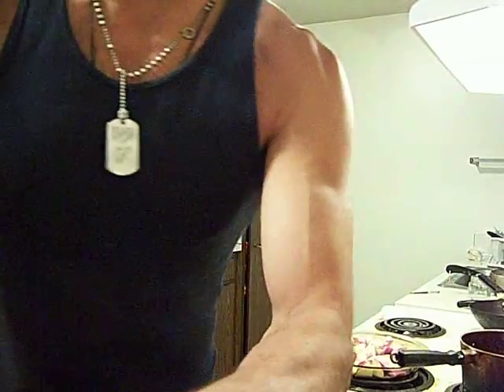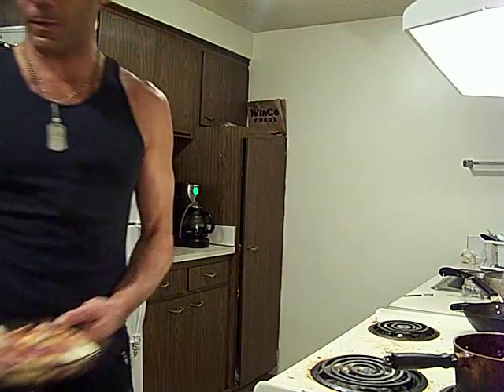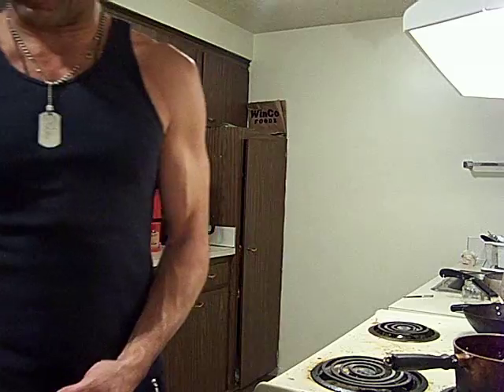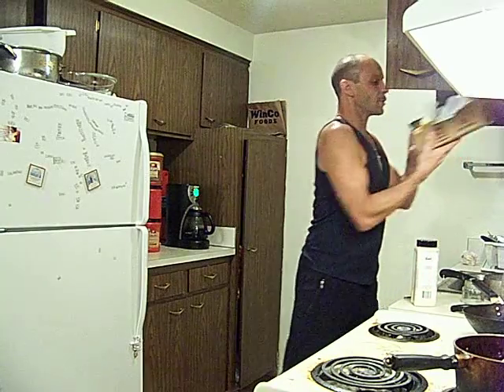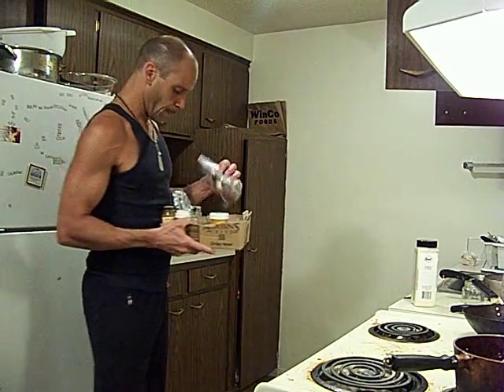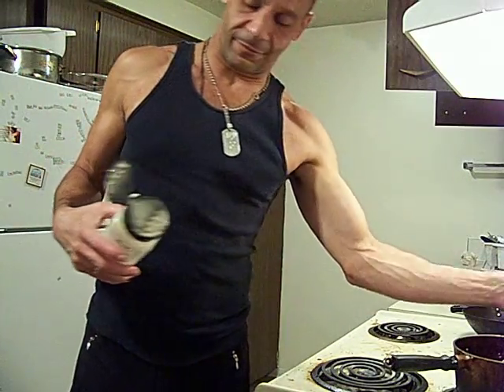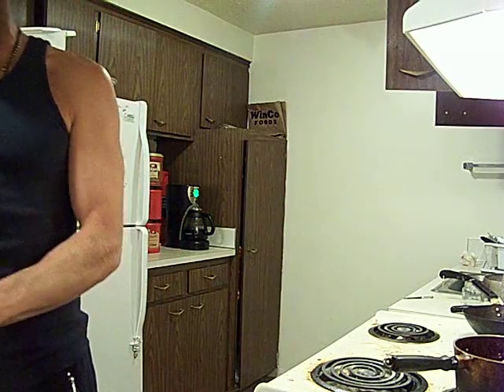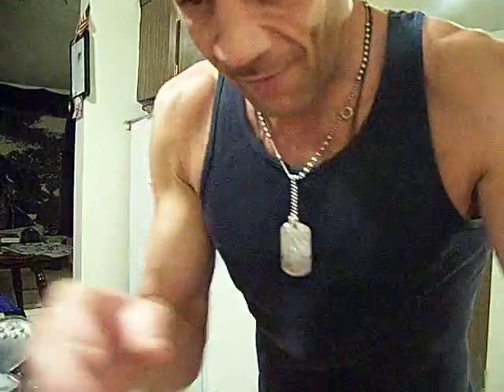Baked, Dill, Red Bliss, Potatos 1/2 Chef John The Ghetto Gourmet